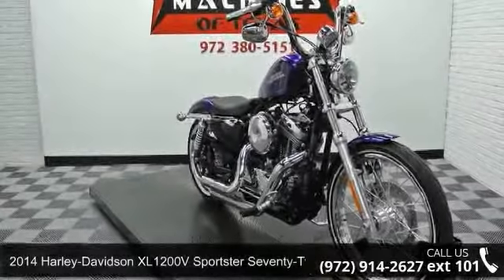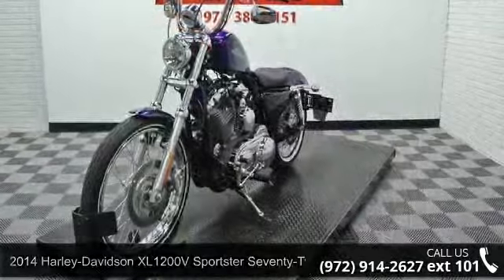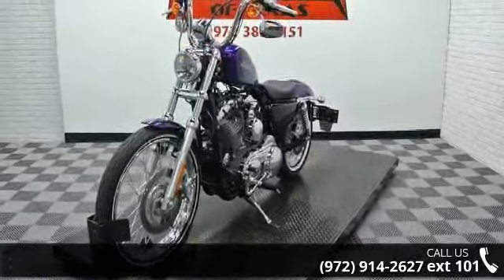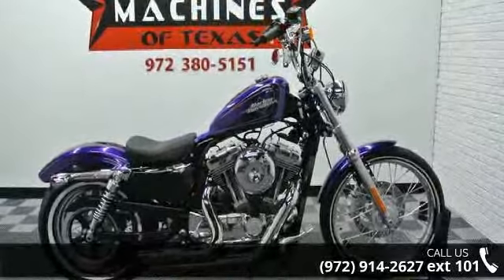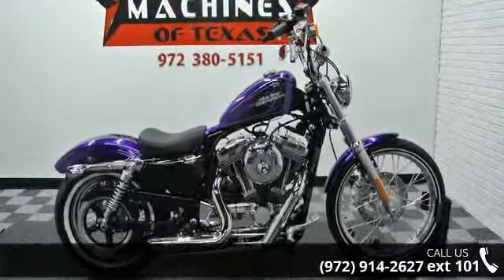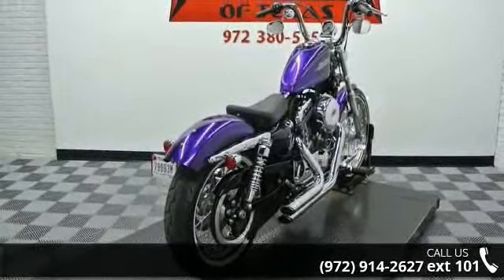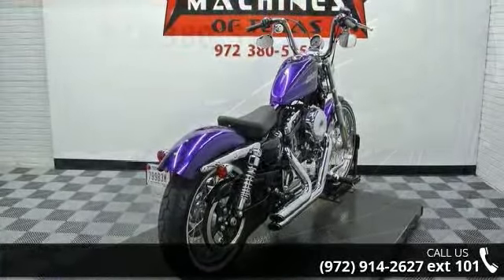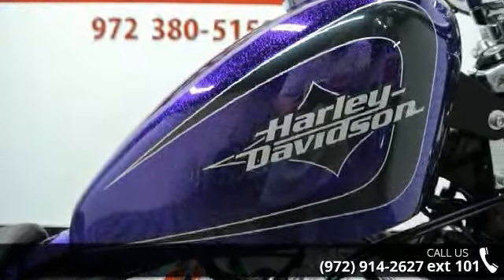2014 HARLEY-DAVIDSON XL1200V Sportster Seventy-Two *Super...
*BOOK VALUE $10,615*FINANCING AND EXTENDED WARRANTY AVAILABLE.YOU ARE LOOKING AT A 2014 HARLEY DAVIDSON SEVENTY-TWO (XL1200V) WITH ONLY 701 MILES ON IT. IT IS HARD CANDY VOODOO PURPLE FLAKE IN COLOR AND POWERED BY A 1200CC FUEL INJECTED ENGINE AND 5 SPEED TRANSMISSION. THE BIKE COMES WITH 1 KEY. CHROME VANCE & HINES EXHAUST AND TANK RISER HAVE BEEN ADDED TO THE BIKE. THERE ARE NO SCRATCHES, DENTS, OR DINGS THAT I CAN FIND. THE CHROME AND ALUMINUM ARE IN VERY GOOD CONDITION. THE TIRES HAVE GOOD TREAD LEFT ON THEM. IF YOU ARE LOOKING FOR A SUPER GOOD DEAL ON A NEARLY NEW '72, PLEASE CONSIDER THIS ONE.